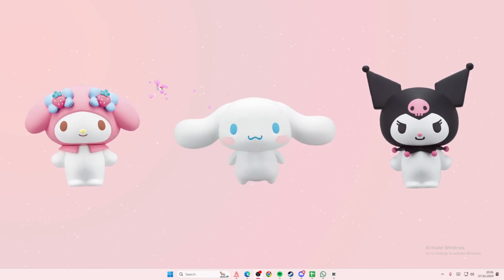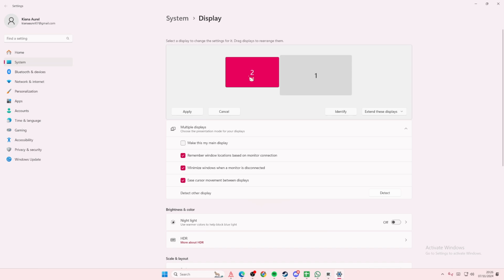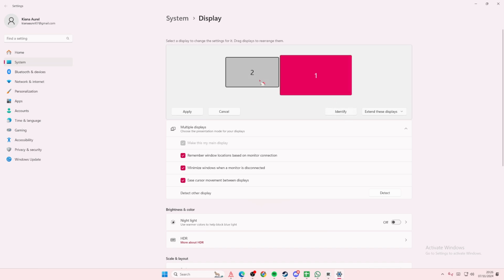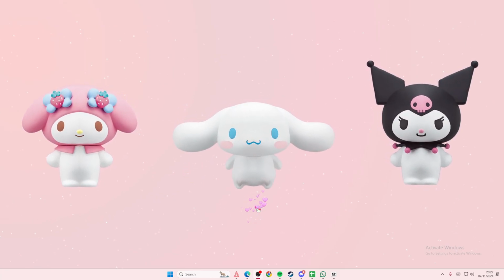⭐ STEPS: How To Set Up Dual Monitors On Windows 11 | Full How To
Set up dual monitors on Windows 11 by watching this tutorial.